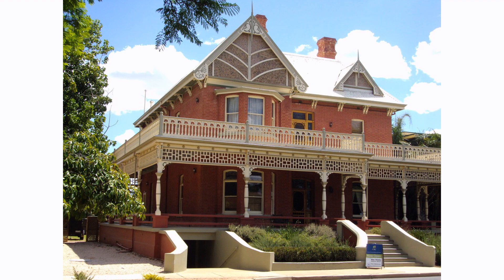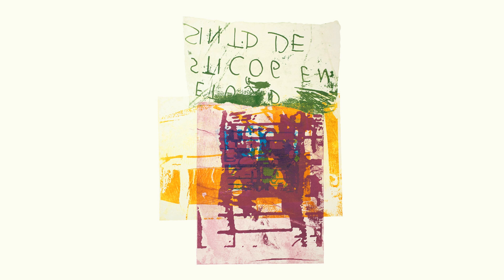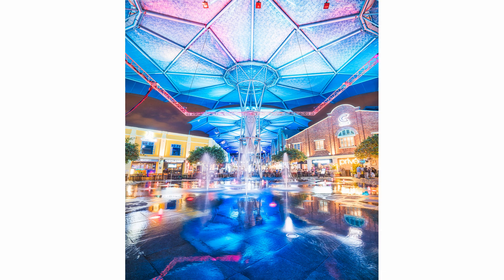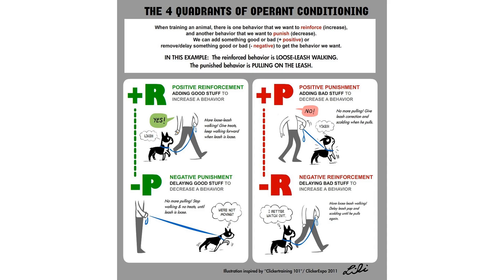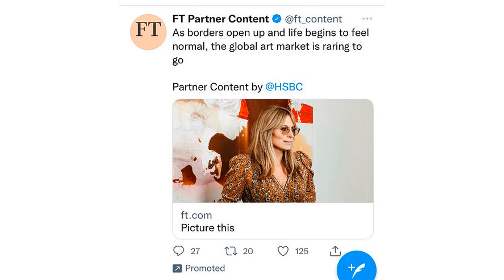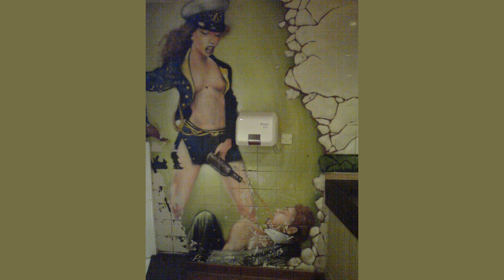Investing in Art: A Beginner's Guide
In this video, we will explore the world of art investing and provide a beginner's guide to help you get started. From understanding the different types of art to investing in emerging artists, we will cover everything you need to know to make informed decisions. Our expert speakers will share their insights and tips on how to build a successful art portfolio, and we will also discuss the potential risks and rewards of investing in art. Whether you're a seasoned investor or just starting out, this video is a must-watch for anyone interested in the art market.

Arthur's Finance. Your go-to source for expert financial advice and strategies.
Your go-to source for expert financial advice and insights.